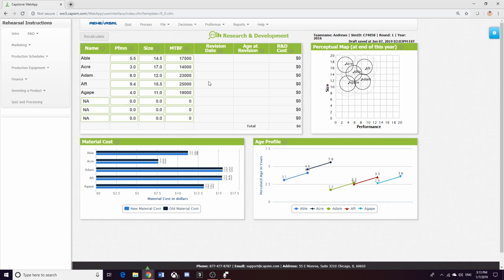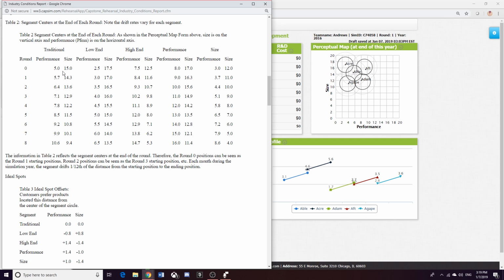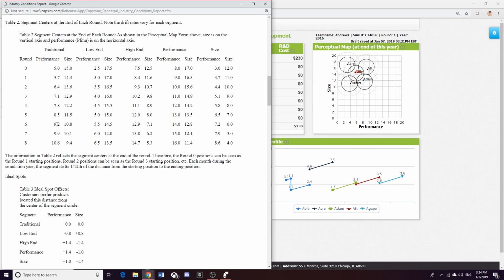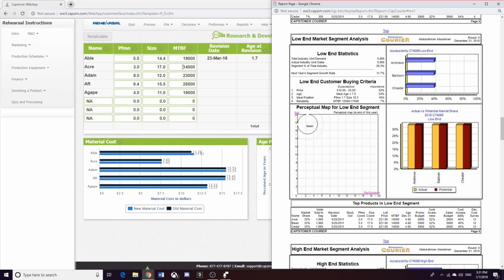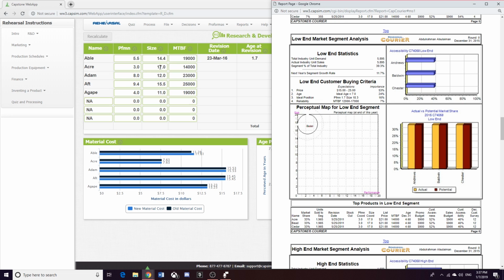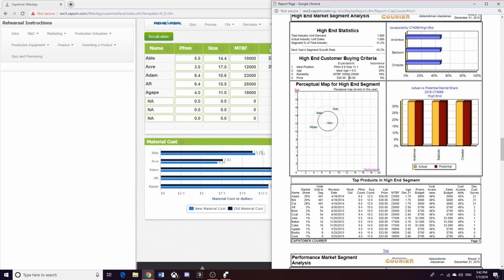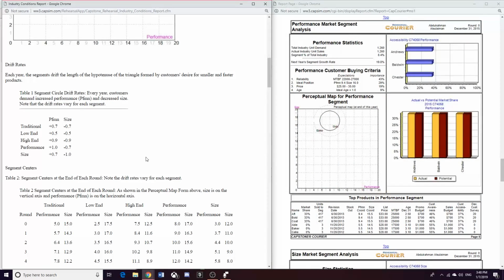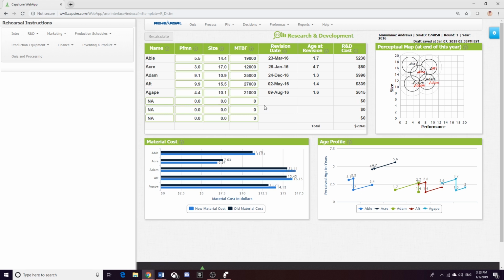Capsim - Prefect Way to Make R&D Decisions (step-by-step)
Tutorial video for Capsim business simulation. In this video, I take you on a step-by-step demonstration on how you can make the best R&D decisions.

Animation by Vanessa M Gomez